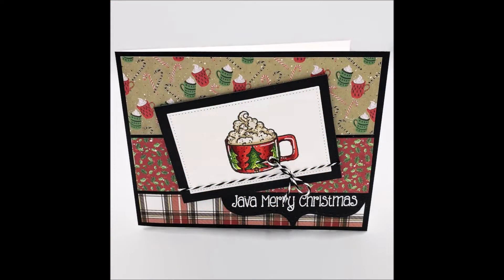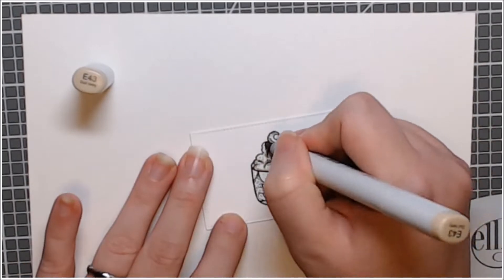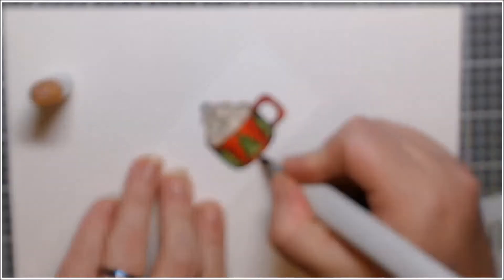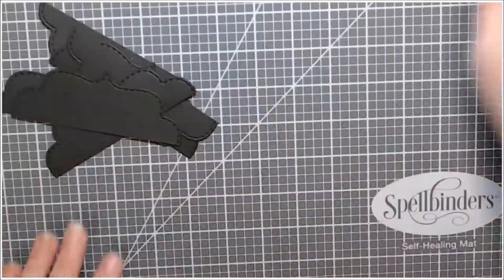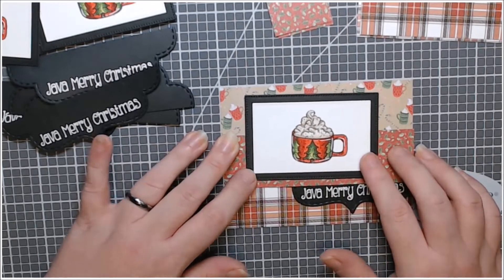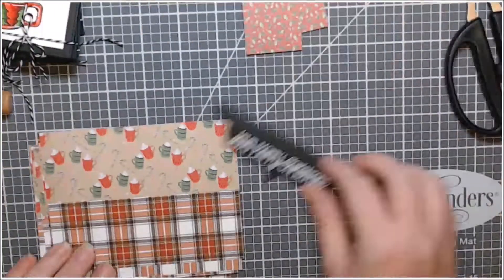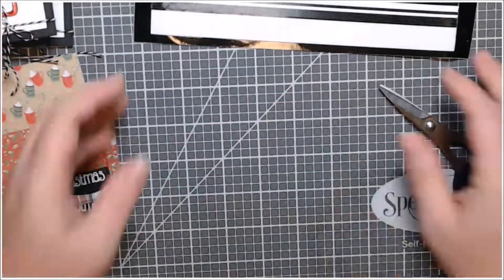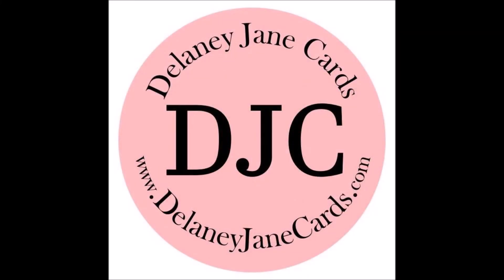Christmas Series 2019 - Pink and Main Christmas Mug in Traditional Colors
Christmas Series 2019 I used Pink and Main's Christmas Mugs set once again. I wanted to show it with traditional Christmas colors this time.

I chose to highlight a single mug as my image instead of creating a masked scene or focal point.

I also combined two different paper pads for my patterned paper pallet **say that three times fast!

I did some fairly simple Copic coloring just leaving a center highlight on my mug and then adding fun white gel pen details once the image was colored.

I show how to use a piece of a die cut to get the label you want which can help stretch your supplies a bit. I also left in the fix for a tiny mistake that could have had me running to create a new focal panel for one of these 6 cards. Use an embellishment! Make it look intentional. Move on!  Some sound advice I wish someone would have given me a decade ago. I was always so sad when a mistake happened and I felt it wasn't perfect enough so I started over.

Thank you for stopping by & remember to GIVE CARDS GENEROUSLY!

-Renee'

Confused about why I named it all Delaney Jane Cards if my name is Renee’?
This entire thing, shop, YouTube channel, blog, etc, it is all named after our angel daughter who passed away in 2013. I made her some promises when she passed away. I would spread joy, I would make her proud and I would speak her name daily. This is one way we choose to honor her memory, and help me keep my promises.